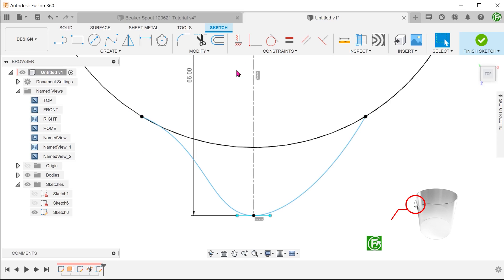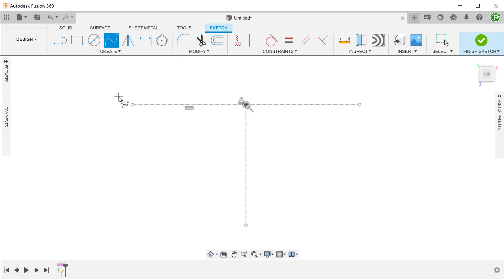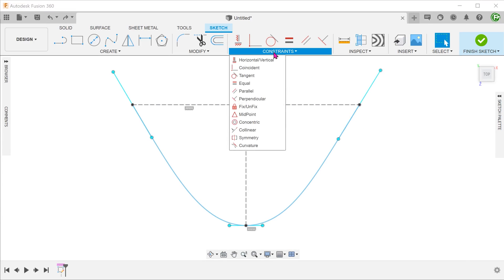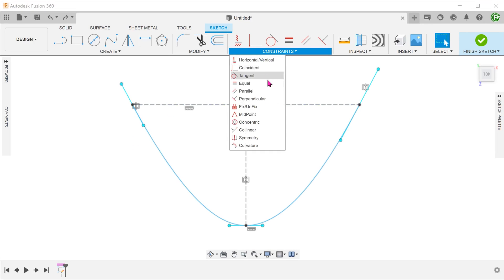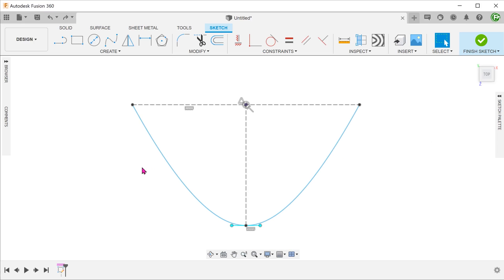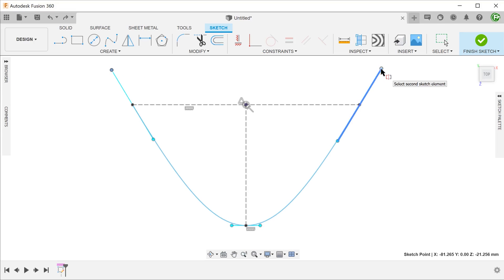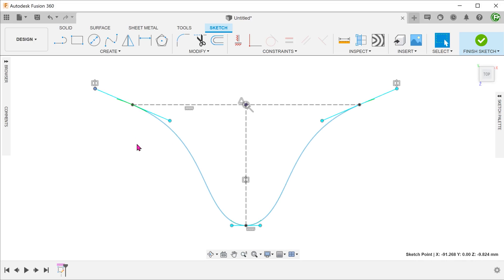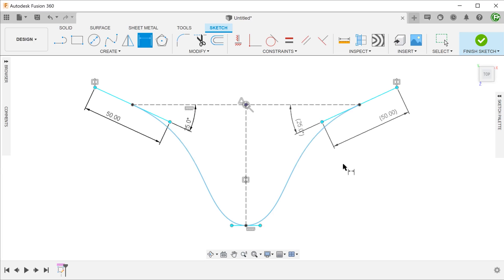Fusion 360 - Spline Symmetry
How to make a fit point spline symmetrical in Fusion 360?